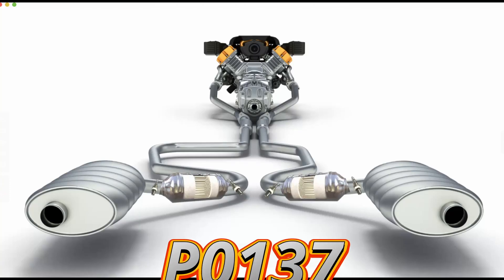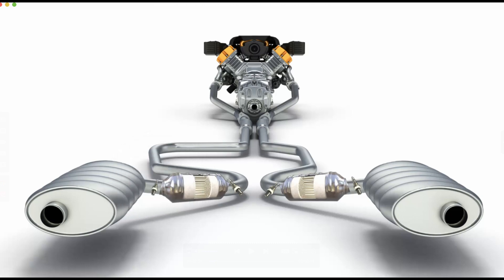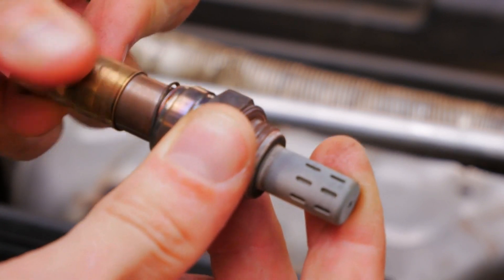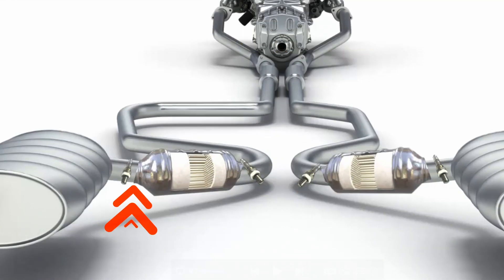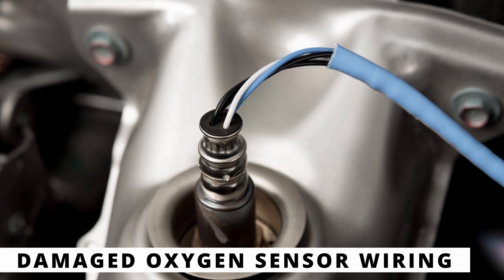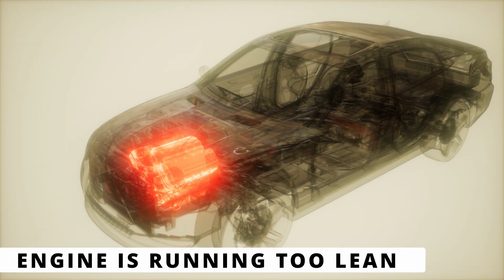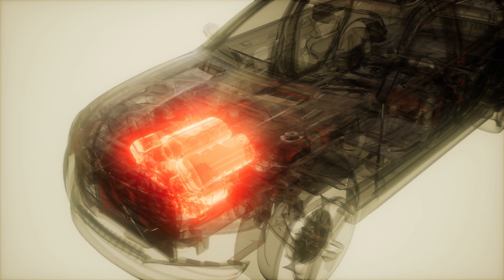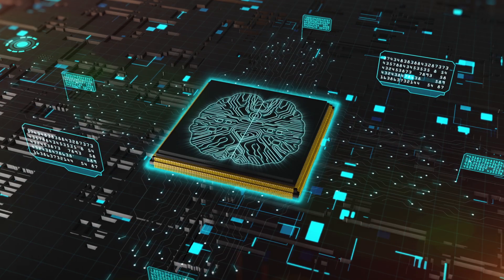How to Fix P0137 - 6 Causes of Low O2 Sensor Voltage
If your check engine light is on and you’ve got a P0137 code, that means the oxygen sensor located after the catalytic converter (Bank 1, Sensor 2) is reporting a low voltage reading. This sensor is responsible for monitoring the efficiency of the catalytic converter.